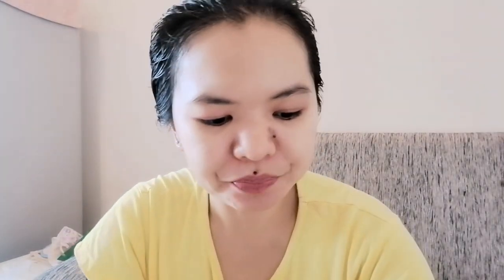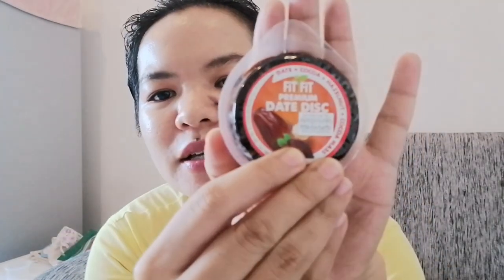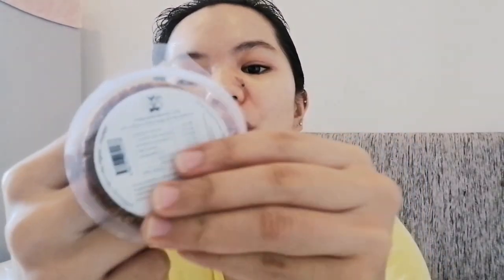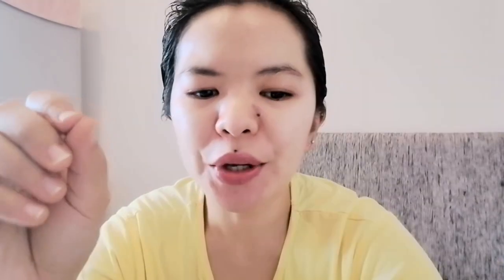FIT FIT REVIEW(DATE, APRICOT AND FIG DISC)| On the Go J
FIT FIT FROM TURKEY
ALL natural, No GMO, Kosher
No Preservatives
2 or 3 ingredients only.